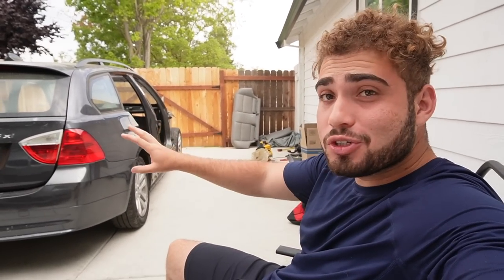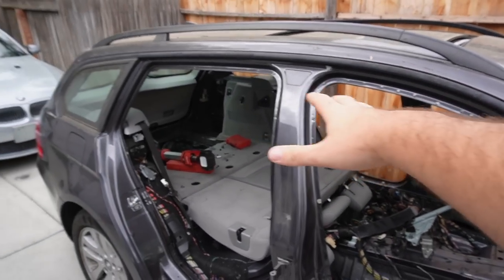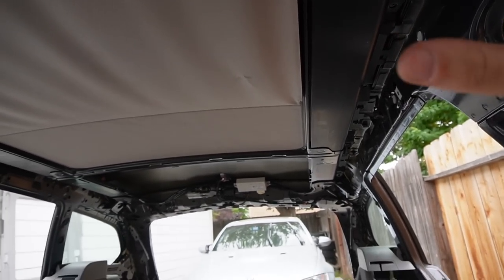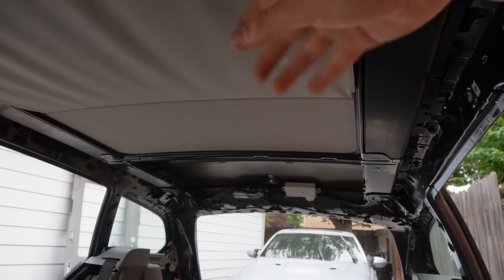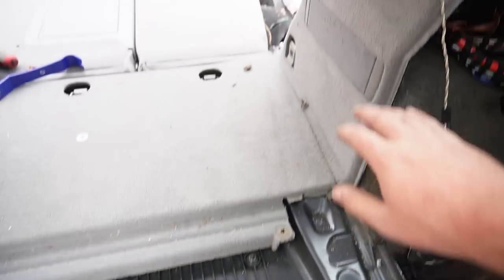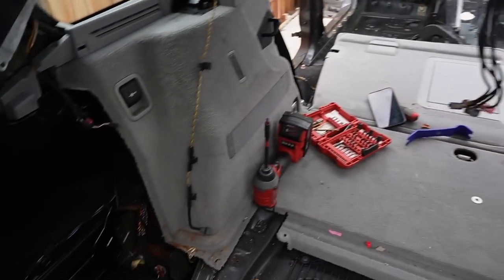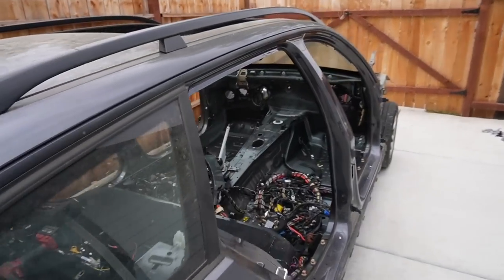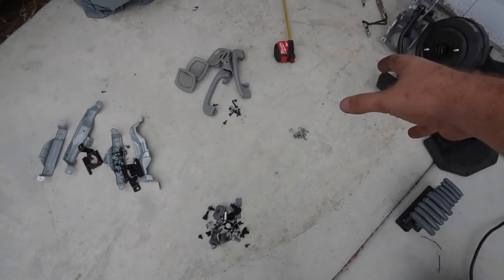Building A Custom 1 of 1 E91 M3 Wagon! (Part.6)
Purchase Some Merchandise To Support The Build!

KiesMotorsports (NOUR5)
SimplyCarbonFiber (NOUR10)
BurgerTuning
FCP EURO
AzaAutoWheel
Suvneer
SSR Performance
Valvetronic (NOUR)
RoughCountry